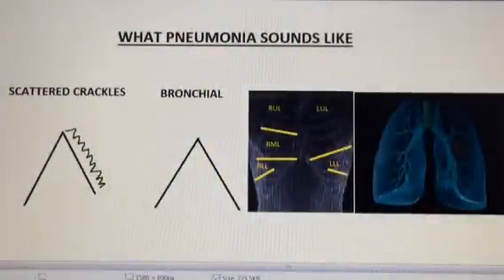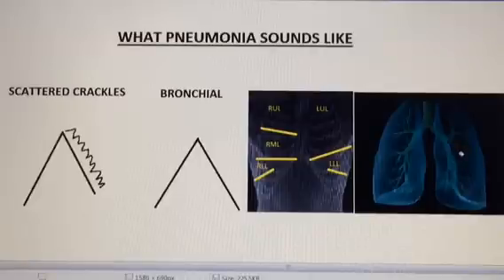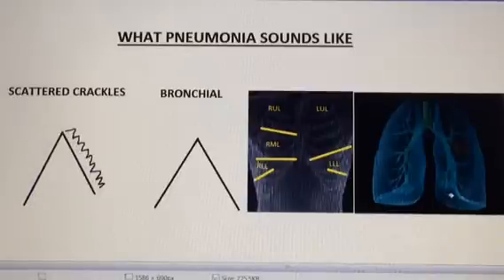BREATH SOUNDS- WHAT DOES PNEUMONIA SOUND LIKE?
How can you tell if your patient has pneumonia? What will it sound like? Watch to find out, explained by SuperWes